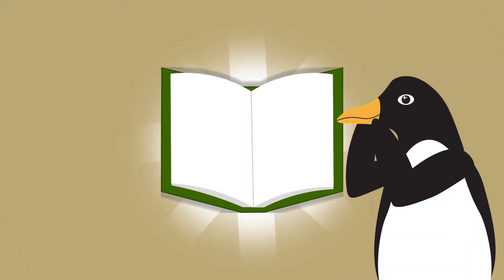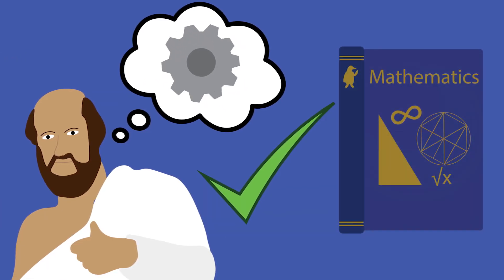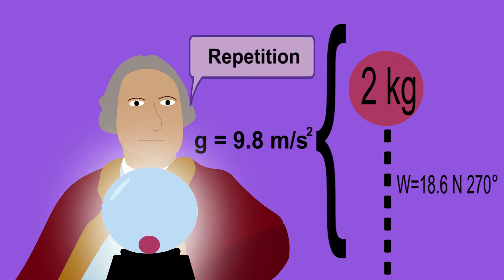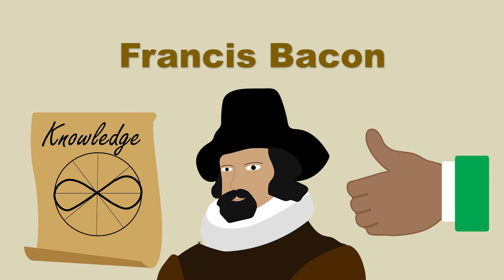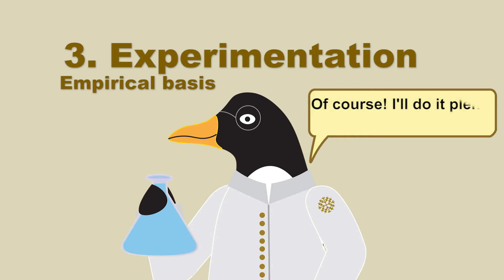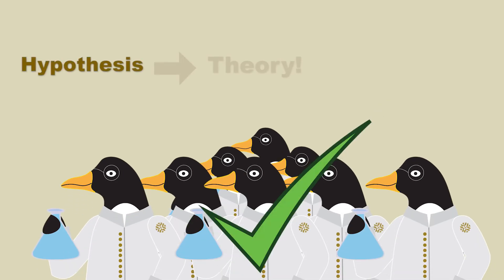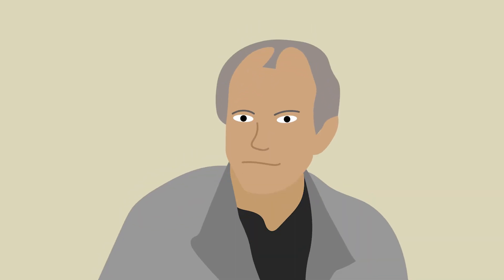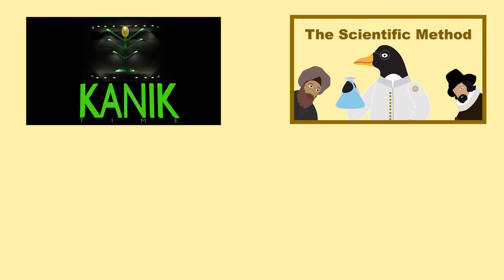The scientific Method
Science is wonderful! But it is also a little bit... demanding. In order to develop it, we should follow a few guidlines to make sure we're doing it right. From our experiments to the way we formulate our theories, everything's part of the scientific method.
Let's discover it together!